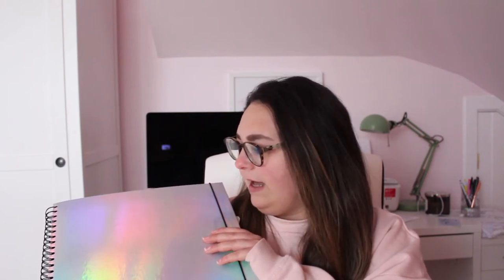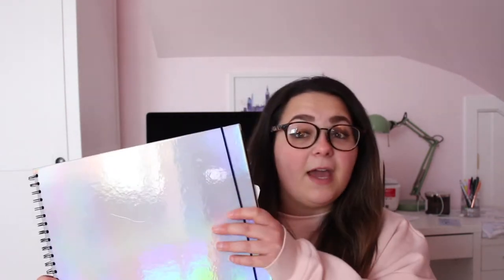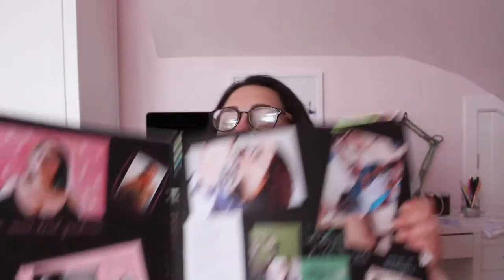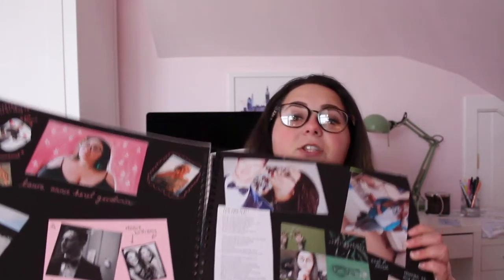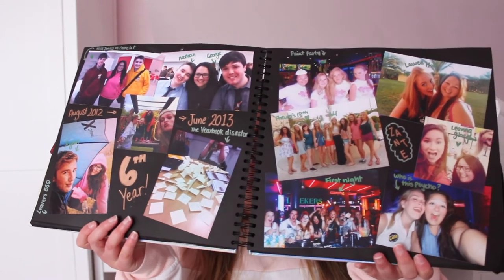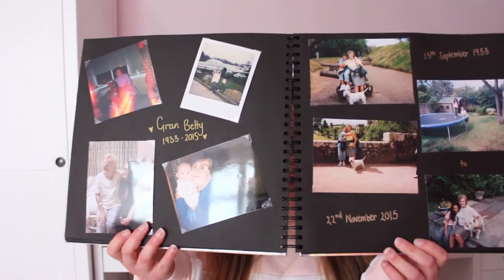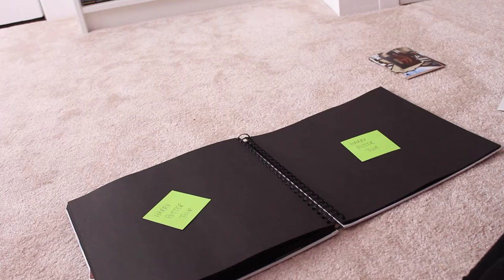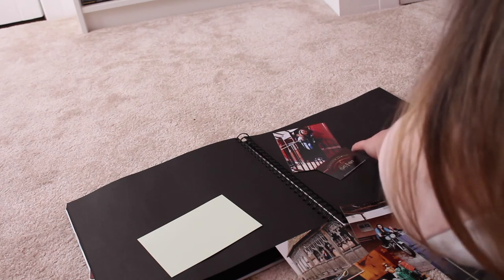SCRAPBOOKING | lauraxannie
Sorry this is a week late but I hope you enjoy this video on scrapbooking, it's such a fun hobby to have.